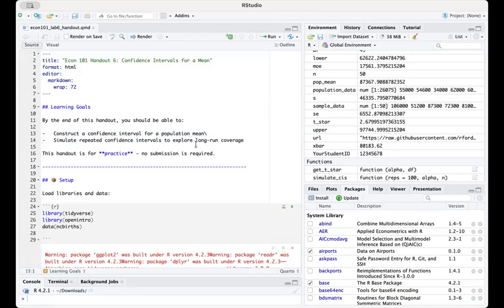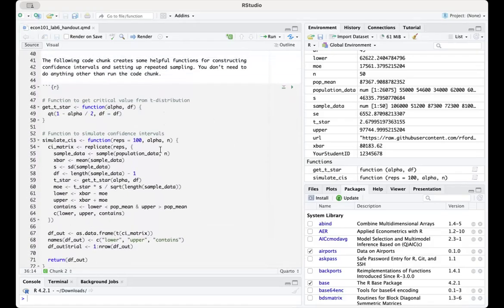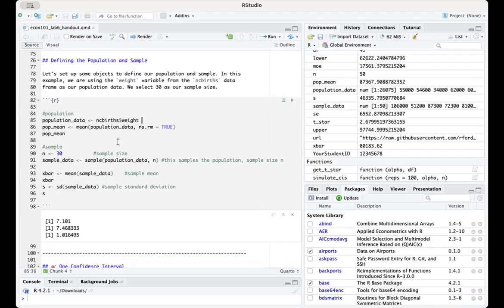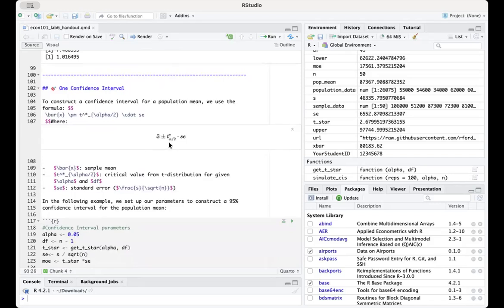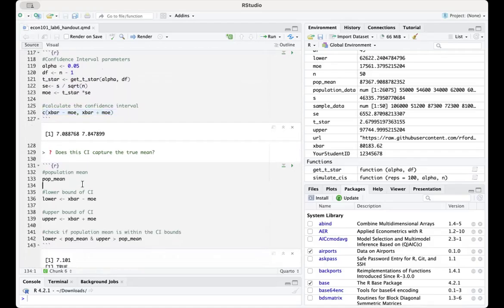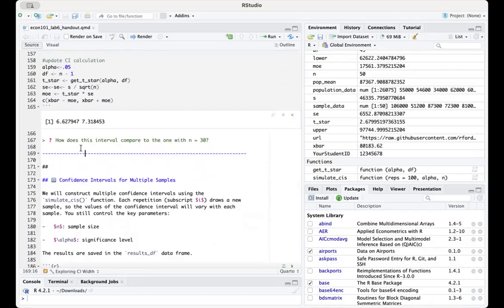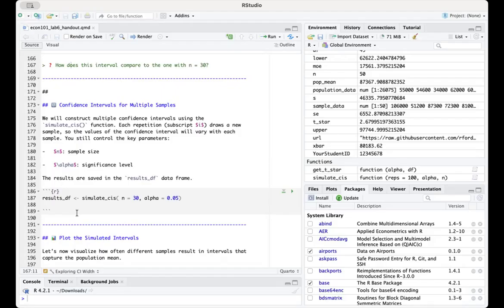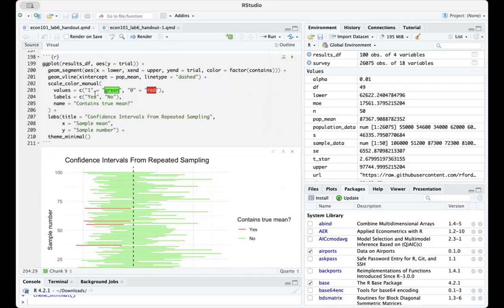Econ101 Lab 6 Handout